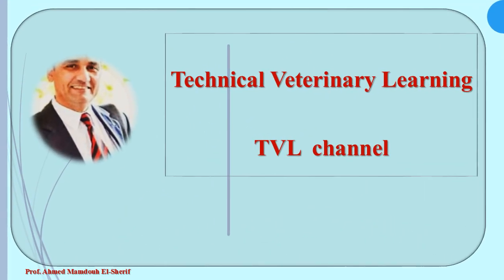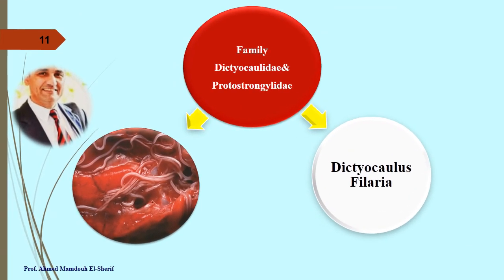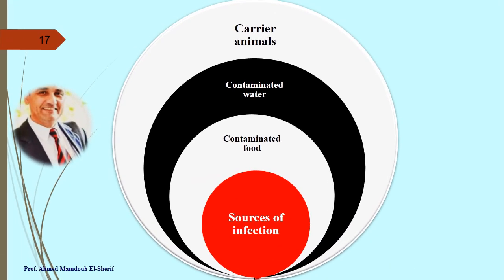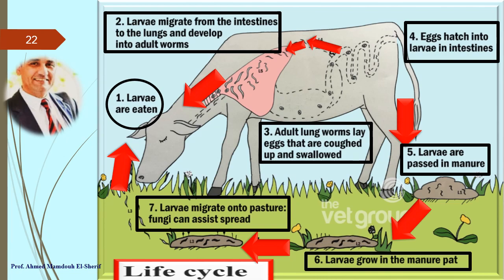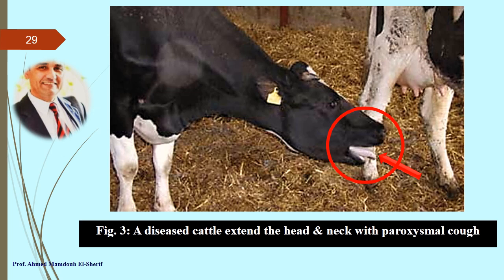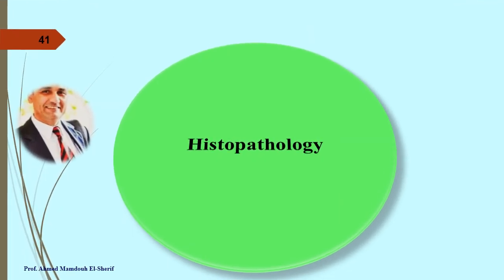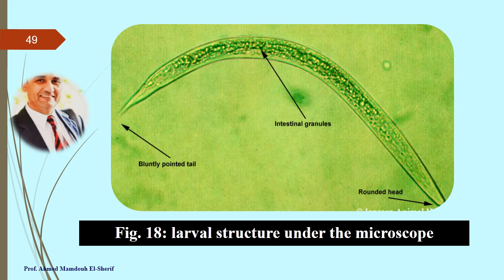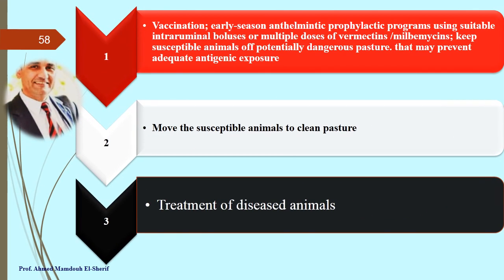Lung Worm in Ruminants/ الديدان الرئوية فى المجترات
This video is a bout verminous bronchities or the husk in ruminants with complete explanation, discussion and important pictures about the disease. This video is very important to veterinary students, veterinarians, specialties in the field of infectious diseases of animals and epidemiologists/هذا الفيديو يشرح بالتفصيل مرض الديدان الرئوية فى المجترات مع صور مهمه للمرض وهو مهم لطلاب كليات الطب البيطرى والأطباء البيطريين العاملين بالحقل البيطرى وكذلك للمتخصصين فى مجالى الأمراض المعدية للحيوان والوبائيات